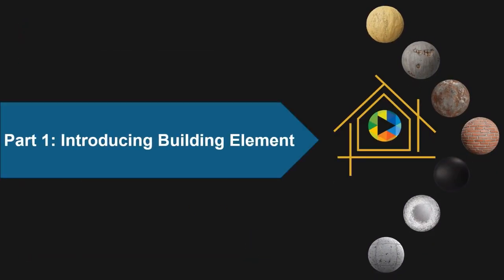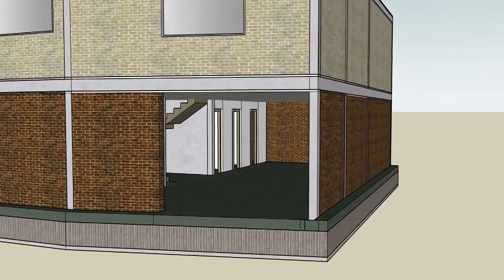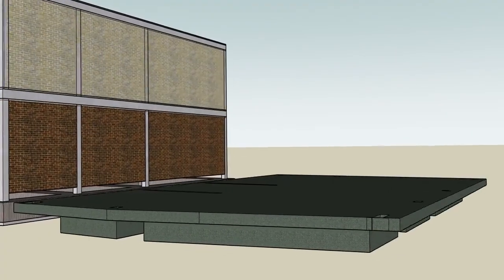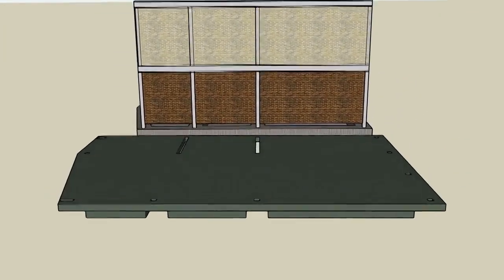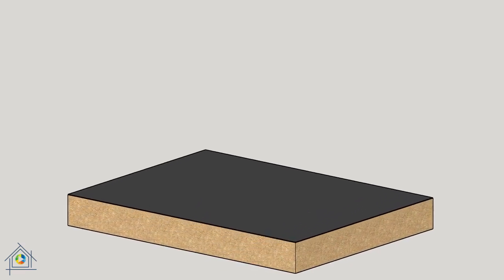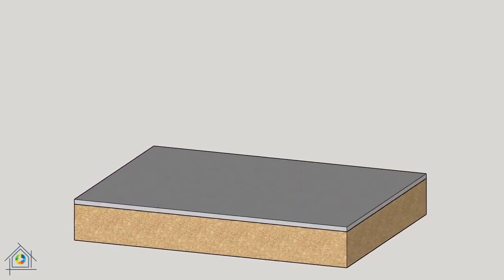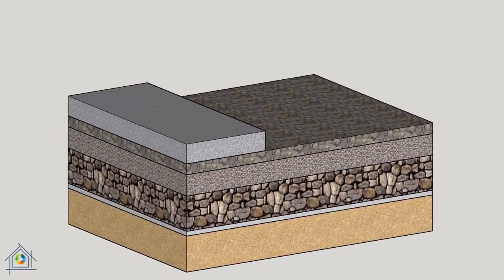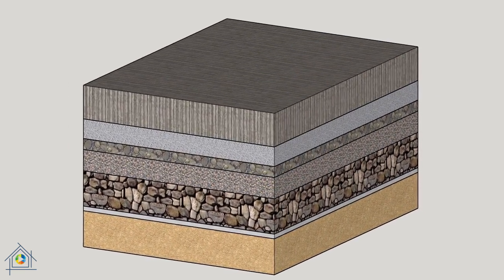Ground floor with moisture insulation, Crushed stone layer and concrete with parquet covering